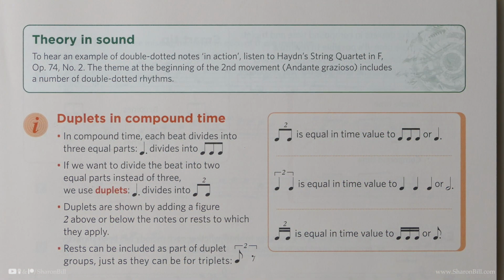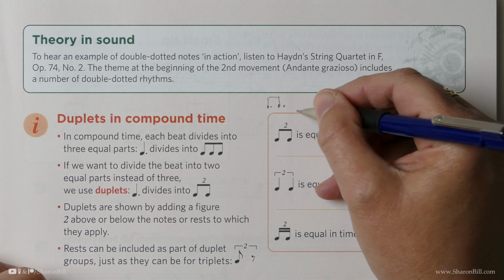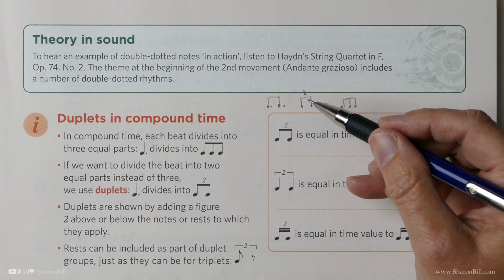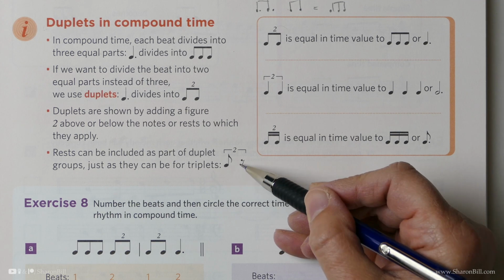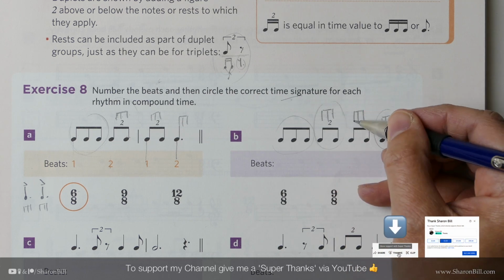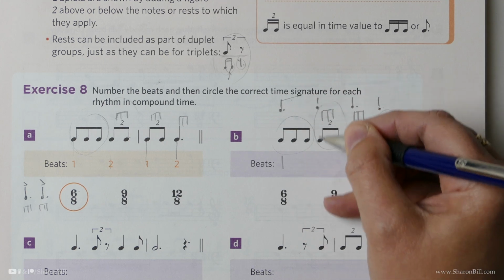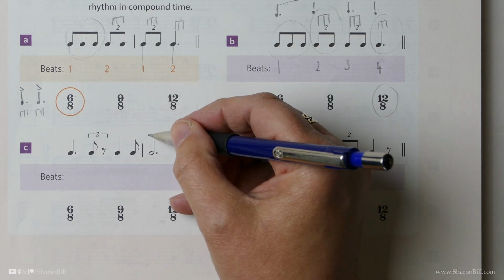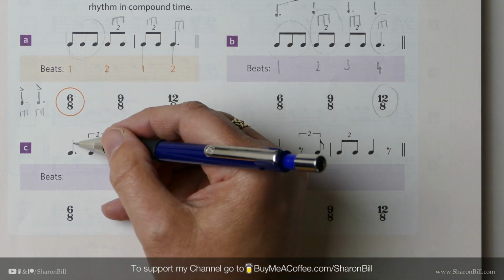ABRSM Discovering Music Theory Grade 4 Rhythm (Part 1) Page 5 with Sharon Bill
Welcome to my Music Theory Tutorials. In this Grade 4 ABRSM Discovering Music Theory lesson I will continue to guide you through the first chapter of ABRSM Music Theory in Practice Grade 4 which looks at breves, breve rests, double dotted note and duplets.